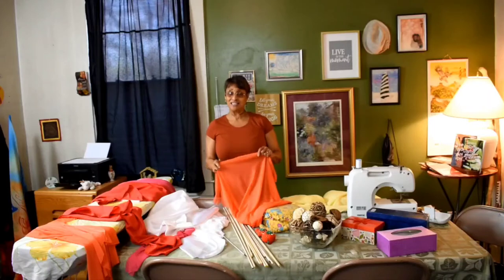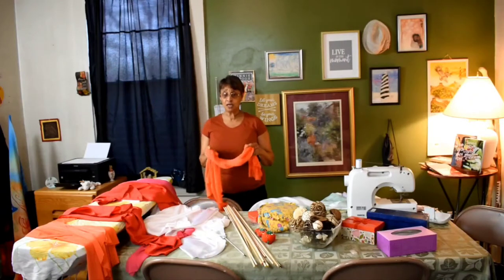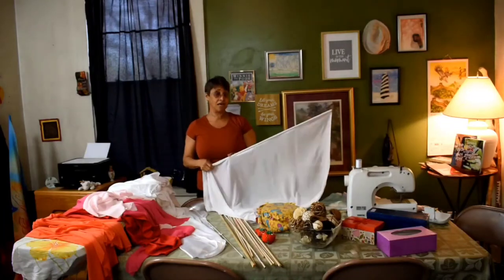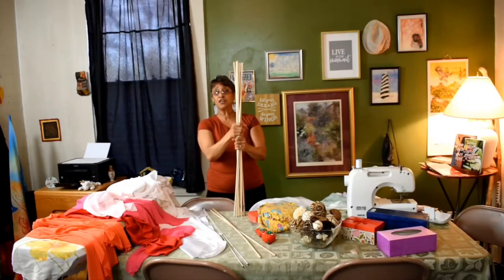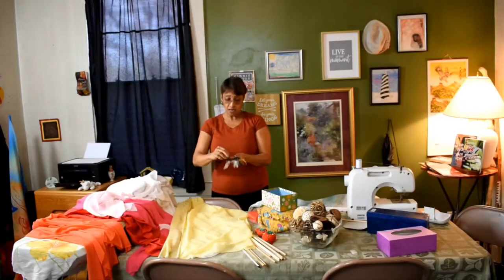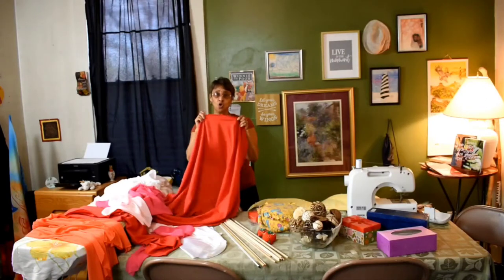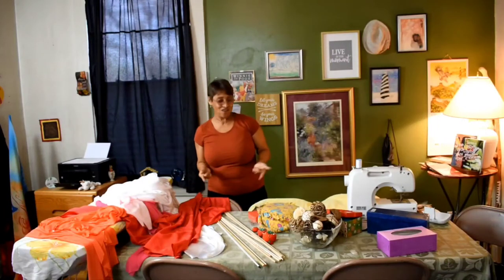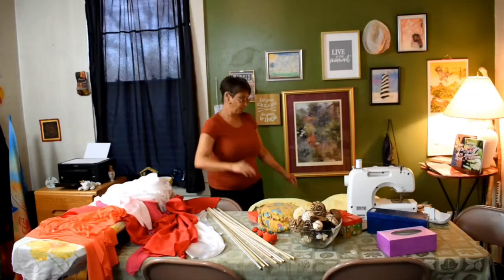Flag Material 101